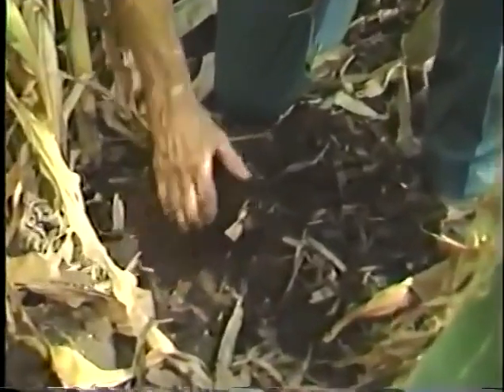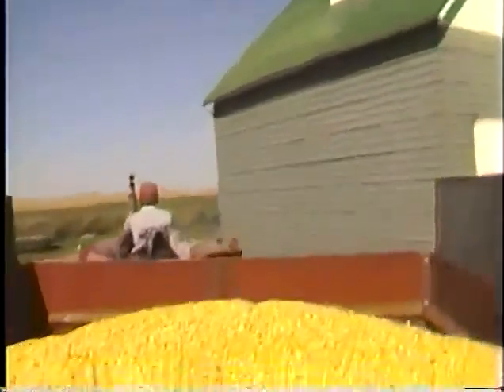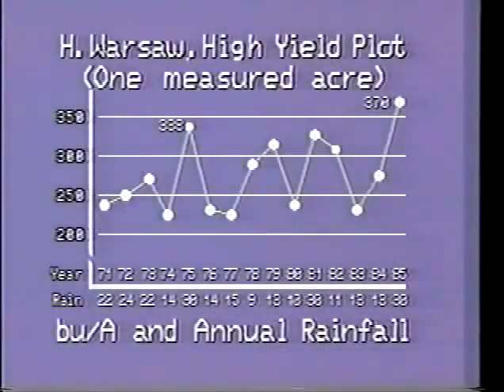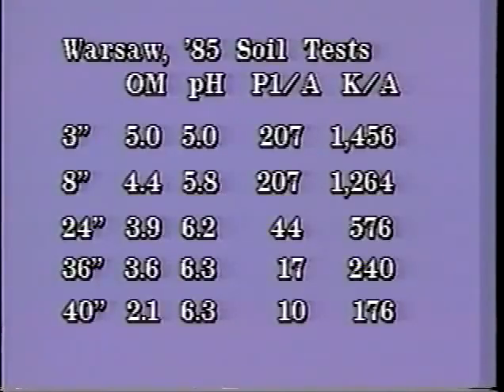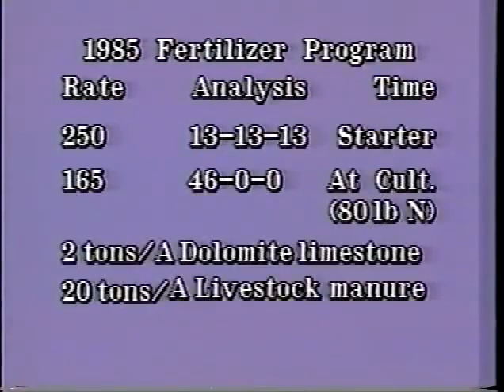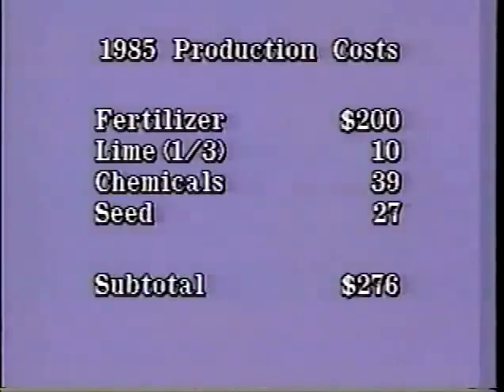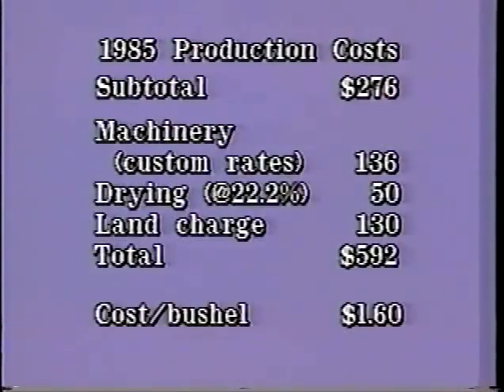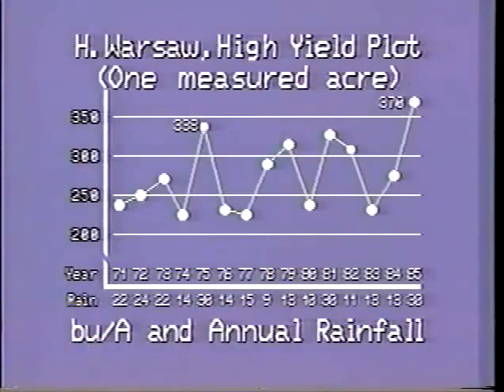Herman Warsaw World Record Corn Producer Part 3 of 3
In 1985 he broke his previous world record of 338 Bu/A with an astounding 370 Bu/A on his Saybrook, Il farm.  Like most of the Yield Champions, he was gracious and generous about sharing his knowledge and experience with others.  Our thanks to those who produced and captured these historic recordings of Herman Warsaw for us to learn from.